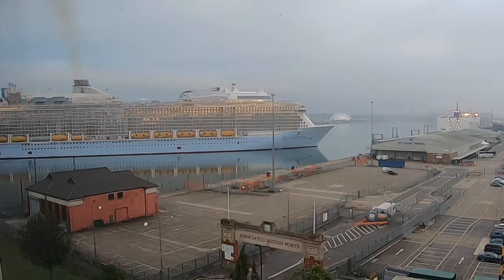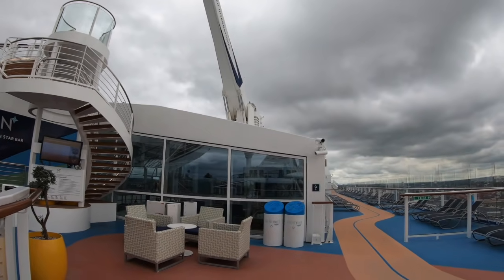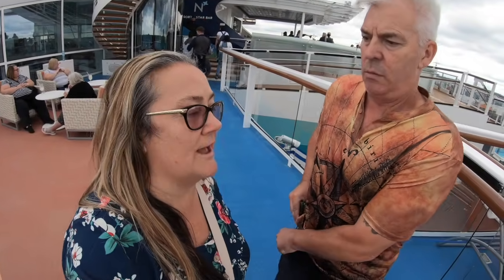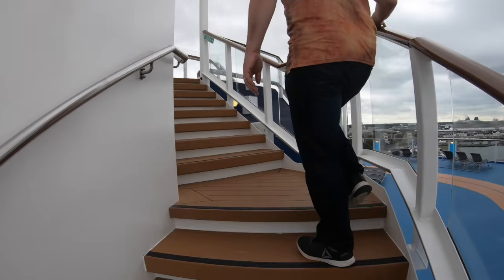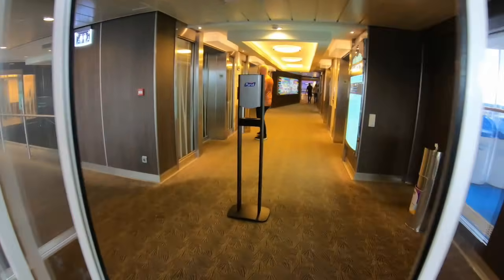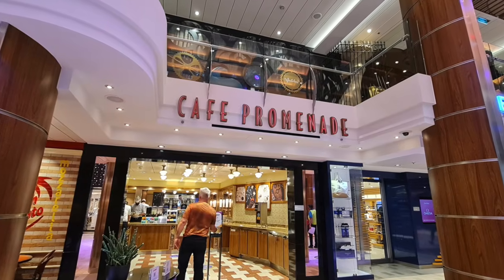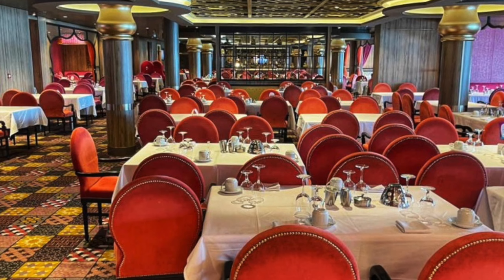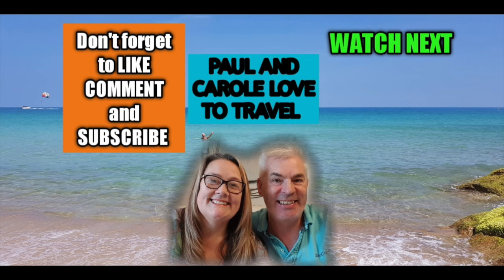Anthem of the Seas Cruise Vlogs - Episode 2 North Star, Dining Venues and the Royal Caribbean App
We cruised on the Anthem of the Seas Cruise Ship on one of the first UK Seacations and filmed a series of vlogs. In episode 2 we take a ride in the North Star, sample food from two of the dining venues and experience some challenges trying to book activities on the Royal Caribbean App!

We also have a Anthem of the Seas Balcony Cabin Tour and Review that you can find

Useful Links –

Planning a holiday, bucket list trip, cruise or honeymoon then we recommend using our travel agent Emma Otter of Travel Counsellors. She has found us some great deals and takes all the anxiety away of booking and coordinating complicated itineraries. For a free quote and no obligation enquiry complete this form

Find our favourite travel, cruise and motorhome accessories in our Amazon Shop

You can also sign up for our newsletter by completing the box on our home